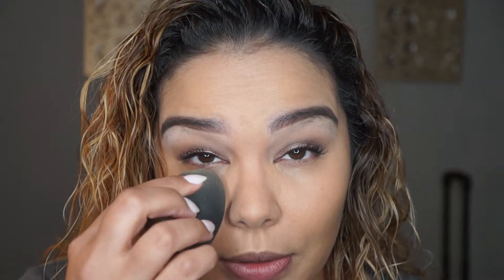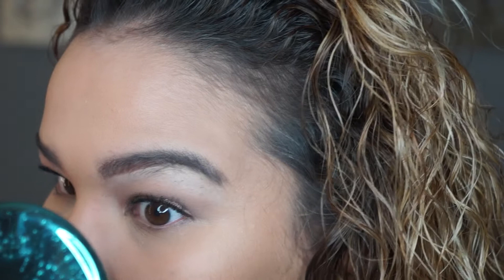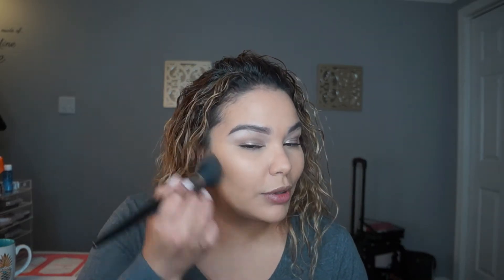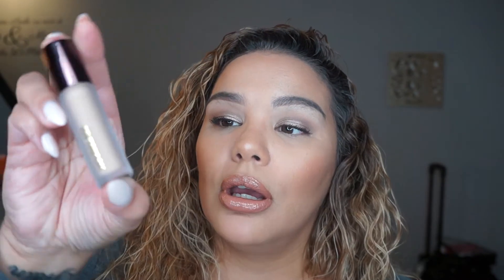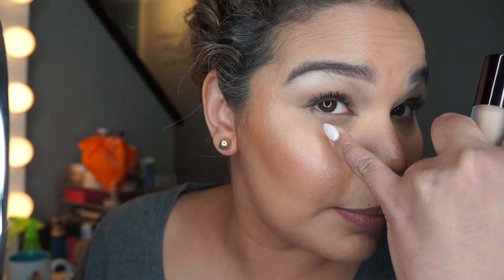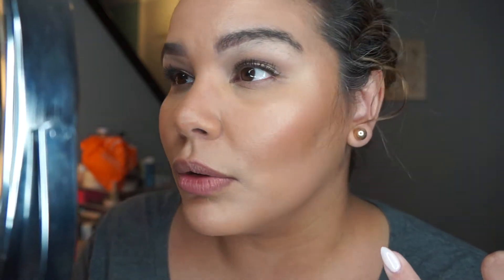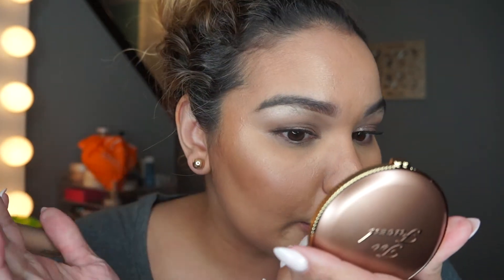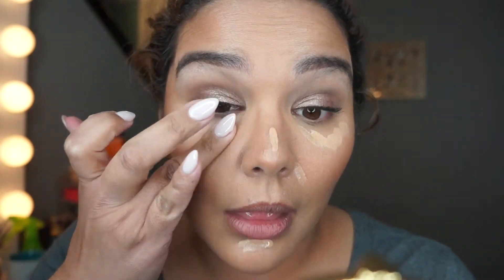Hour Glass Translucent Setting Powder and Retouch Fluid First Impressions & Wear Test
If your interested in booking me for an event check out my